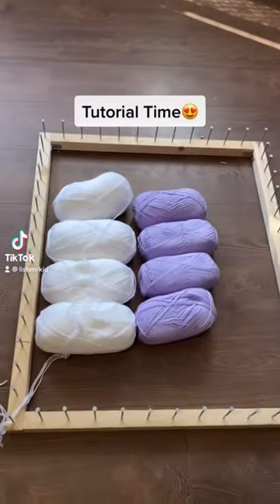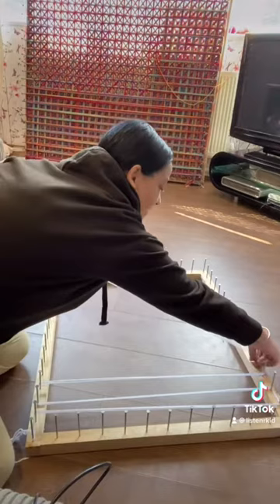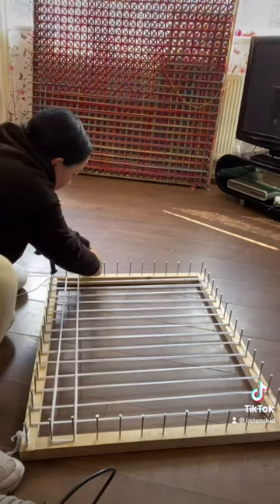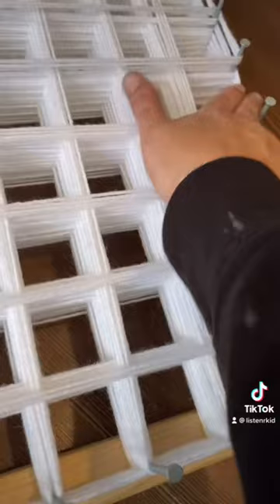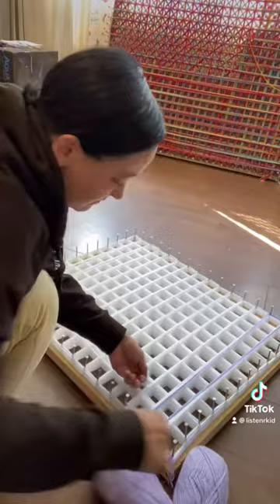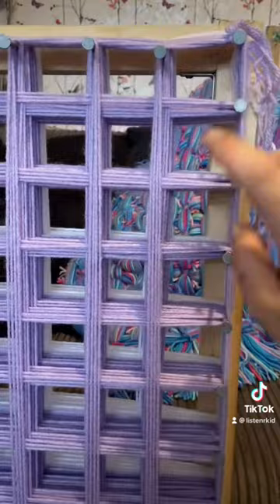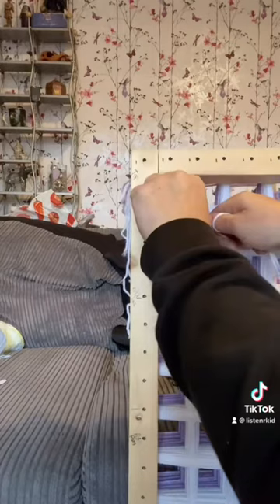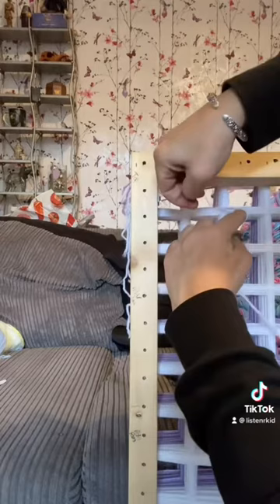Easy blanket tutorial